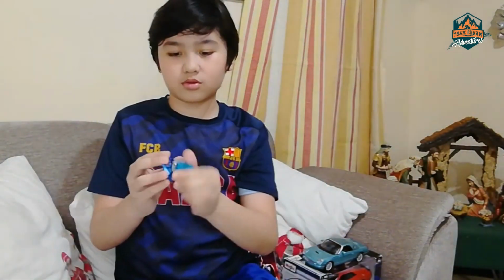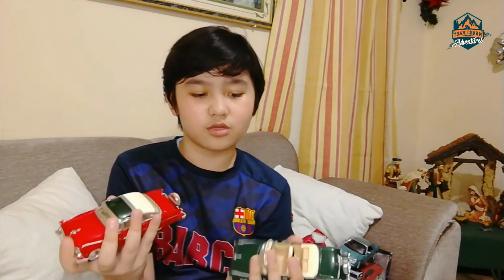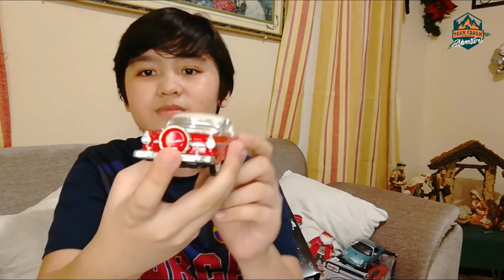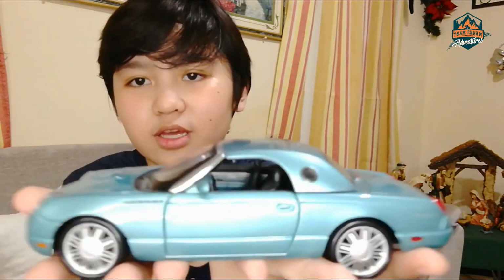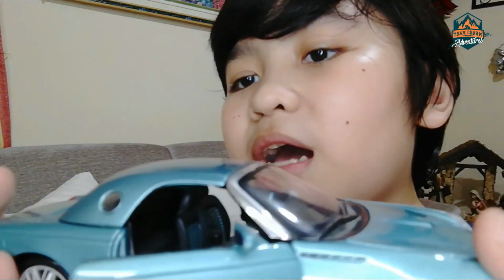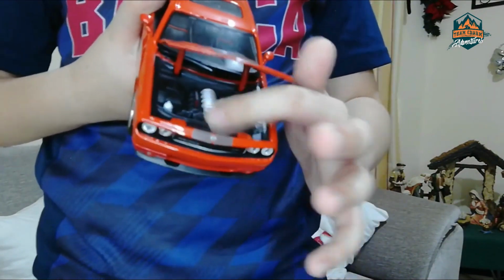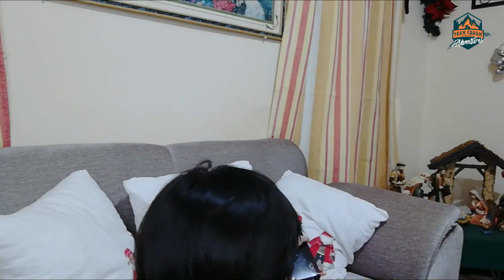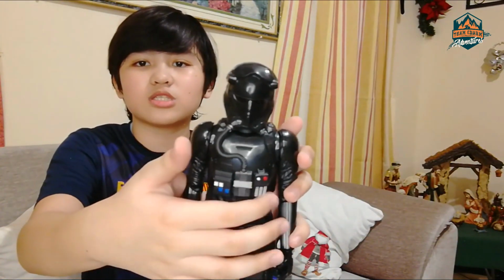Jofel's Unboxing Haul Ep. 2: Haul from Canada